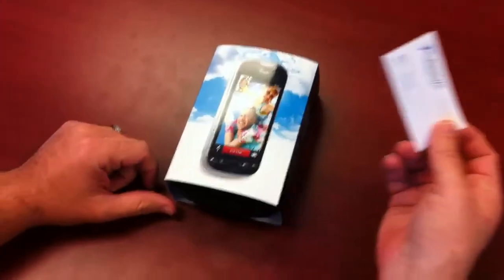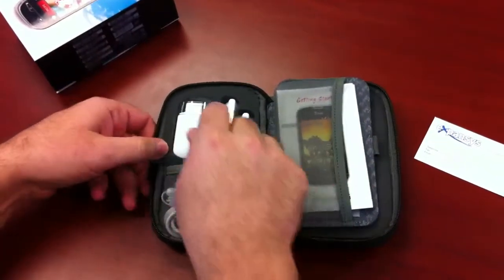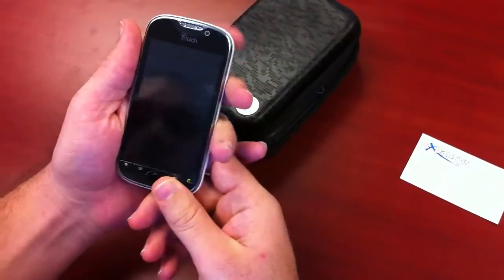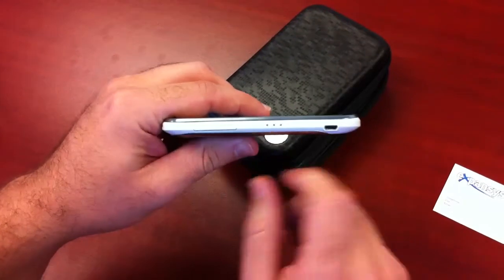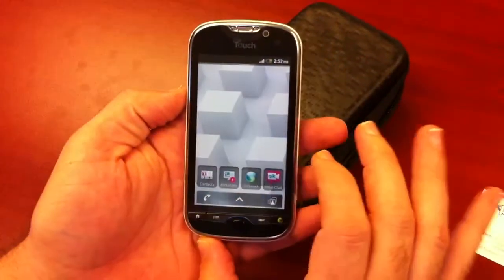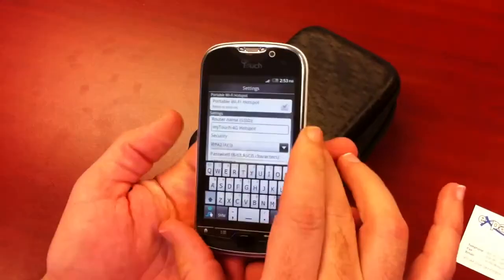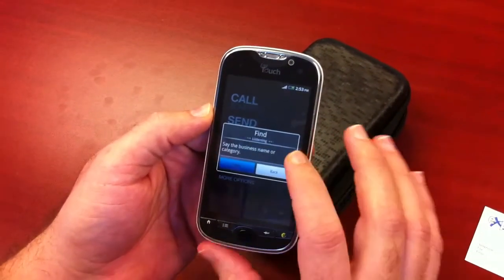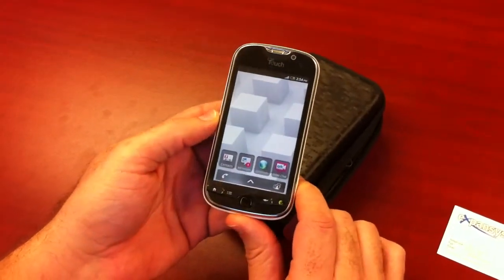T-Mobile MyTouch 4G Unboxing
Quick look at the MyTouch 4G